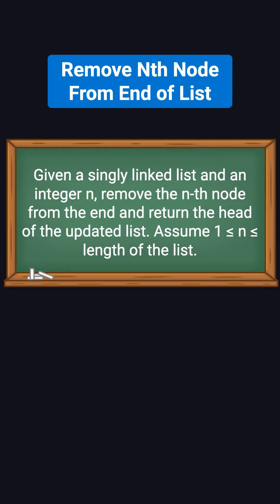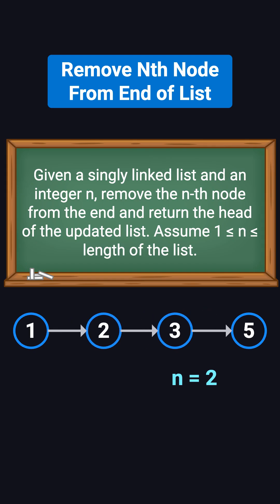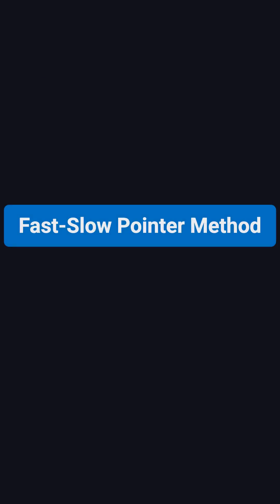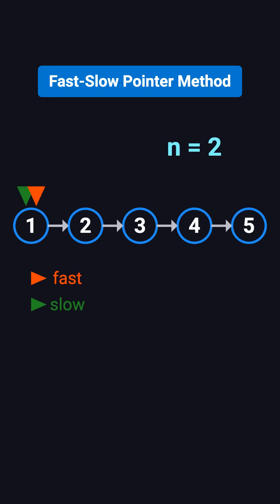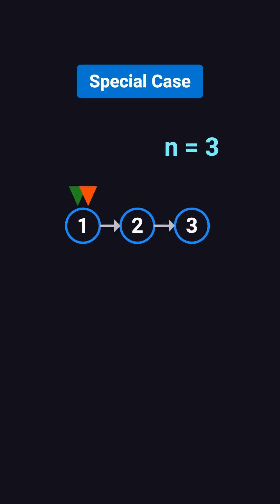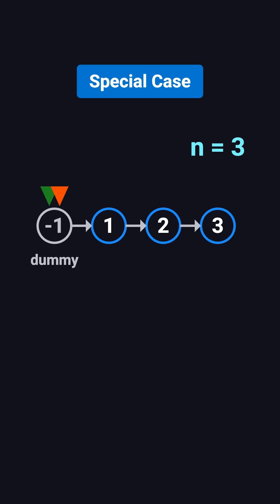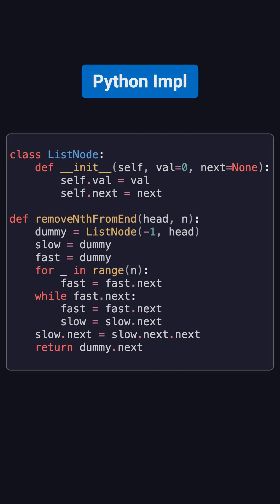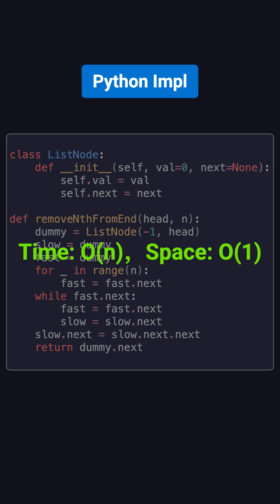Remove N-th Node From End of Linked List | Coding Interview Must-Know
Learn how to solve the classic linked list problem: remove the n-th node from the end in one pass using the two-pointer technique. We’ll walk through examples, explain why a dummy node is needed, and show the clean Python solution. Perfect for coding interviews!